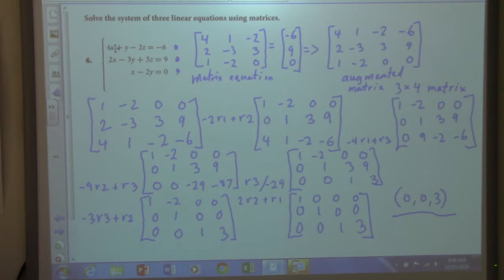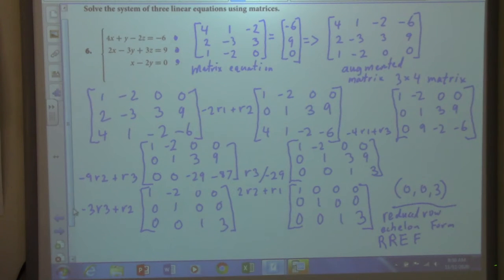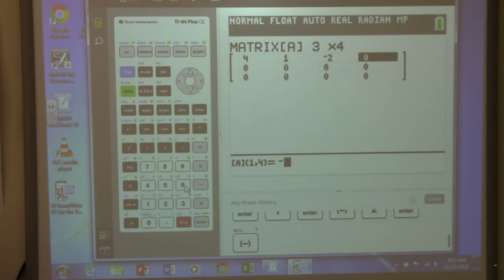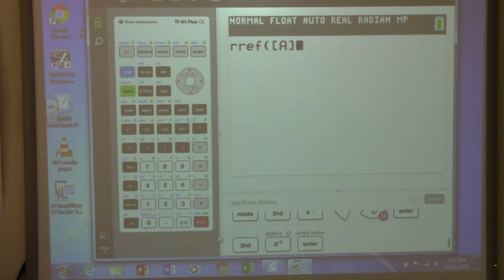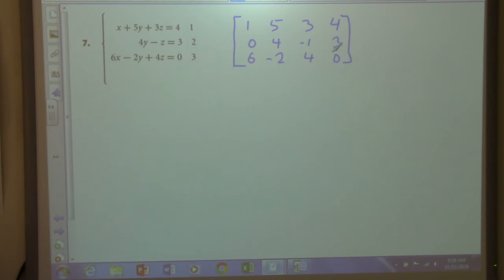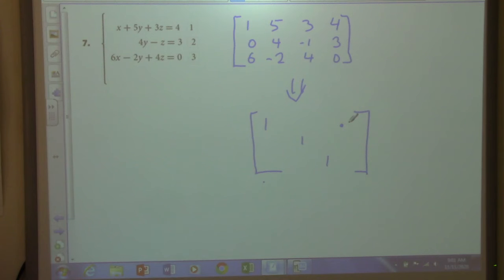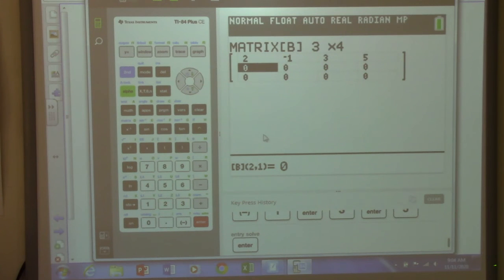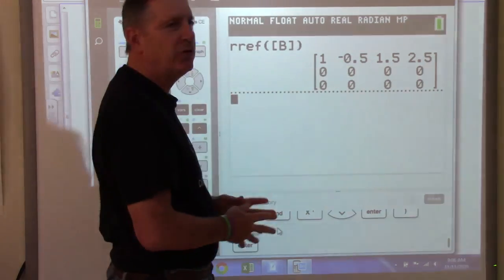Algebra 2 Class 11/11/20 Using Matrices to Solve 3 Variable Systems of Linear Equations ti 84 plus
Today we used the ti 84 plus calculators to solve 3 variable systems of equations using matrices.